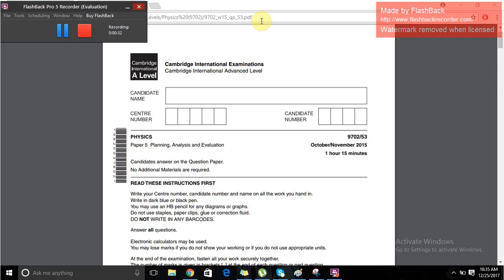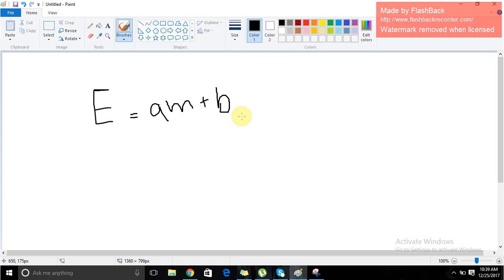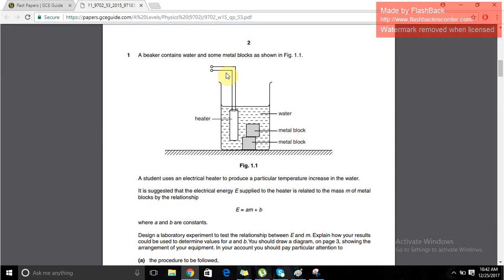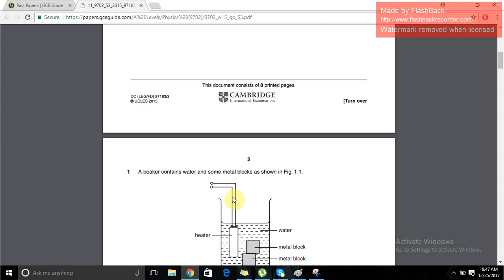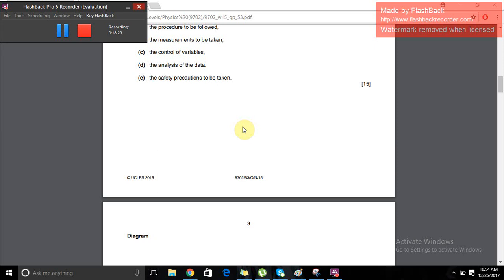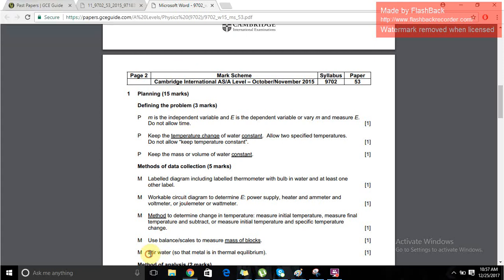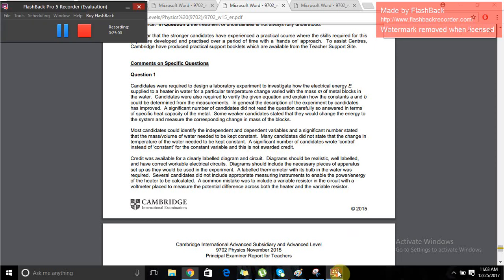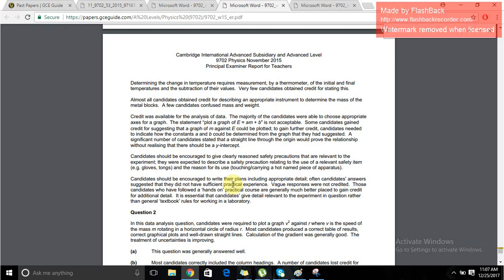A level Physics:P5 Pastpaper Walkthrough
Another A level Physics P5 video as requested.A comprehensive video designed to familiarize A level physics(Syllabus code 9702)students with the first question of P5,weighted as 50 percent of the total mark for this paper.Hopefully by the end of this video,students will have the confidence and the basic know how to go about solving this oft_dreaded question.